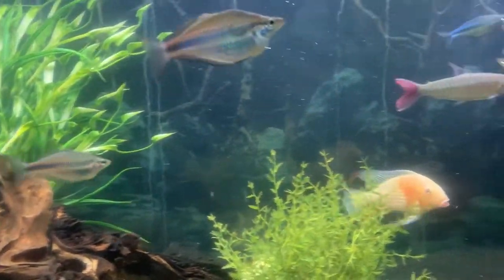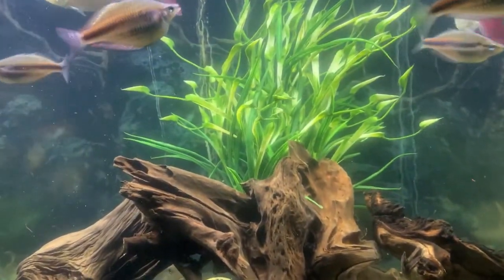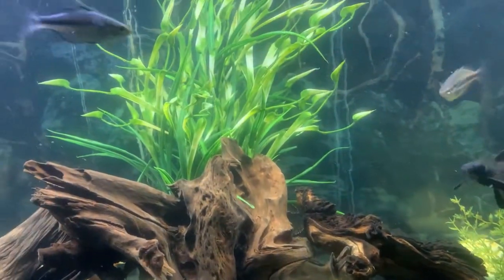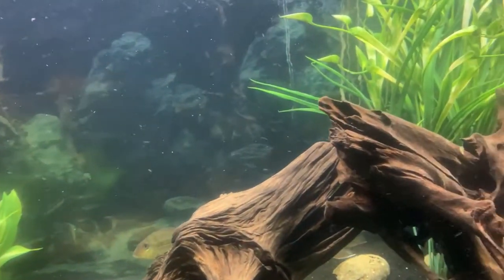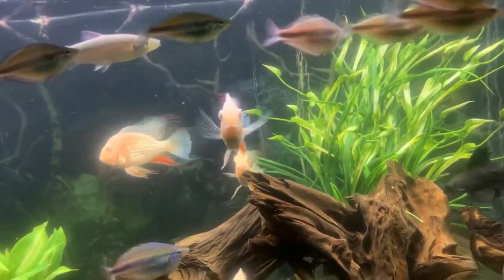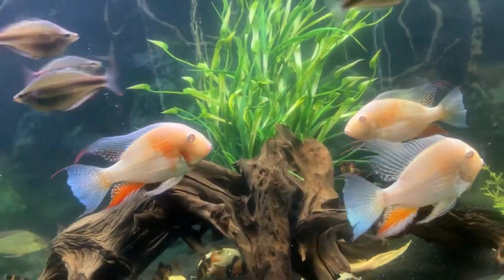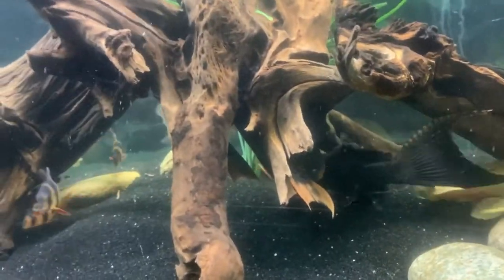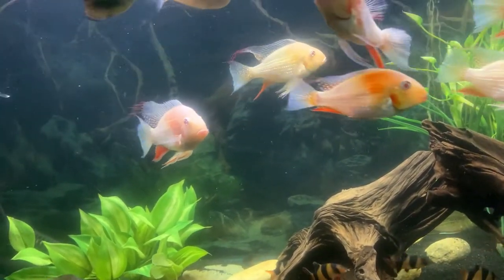Albino Heckelii Update and Species Spotlight 😍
Albino Treadfin Acara